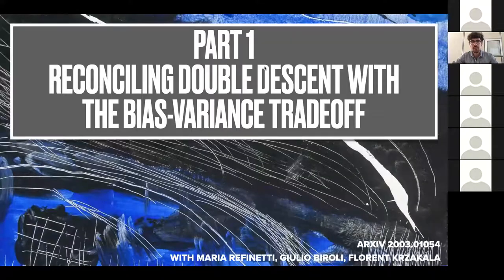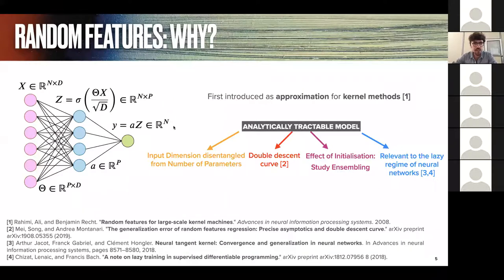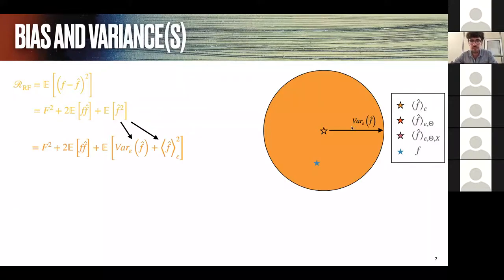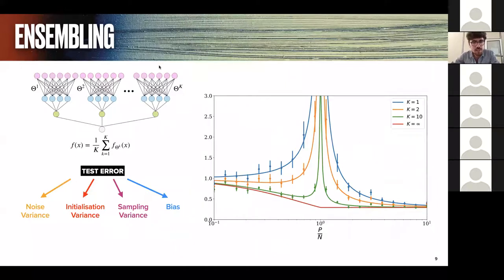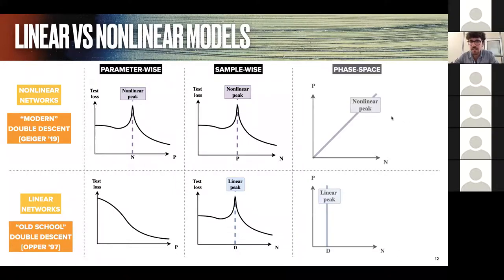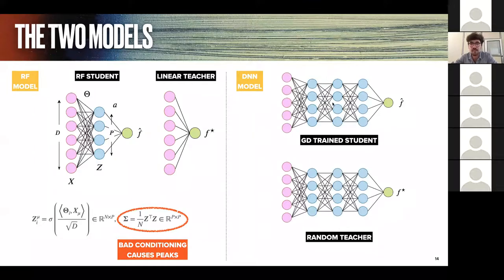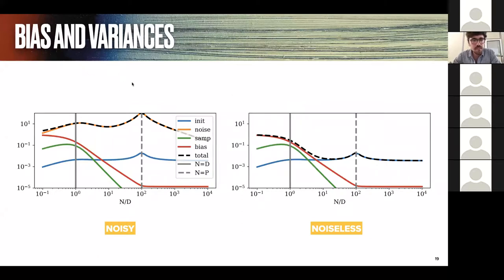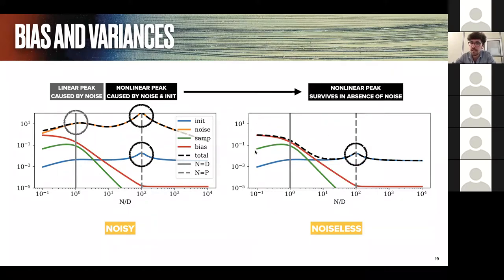Reconciling the double descent curve with older ideas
Speaker: D’ASCOLI Stephane (ENS Paris, France)

2020_06_29-15_30-smr3517.mp4